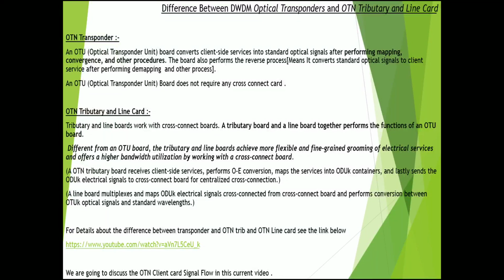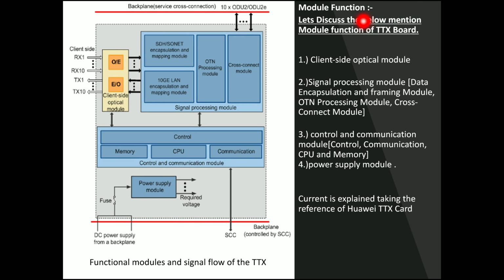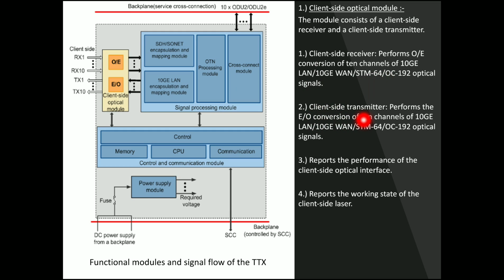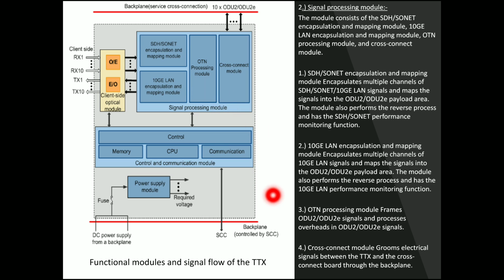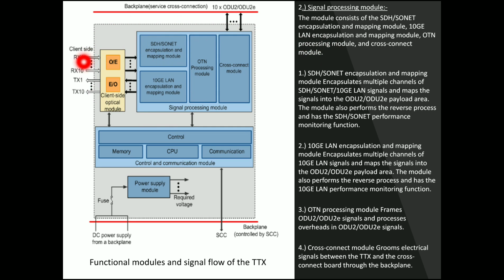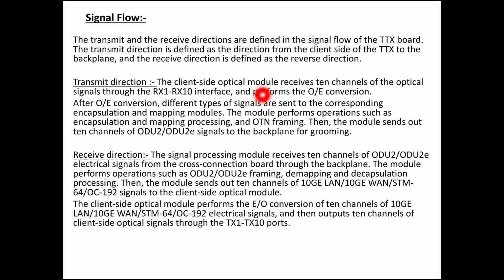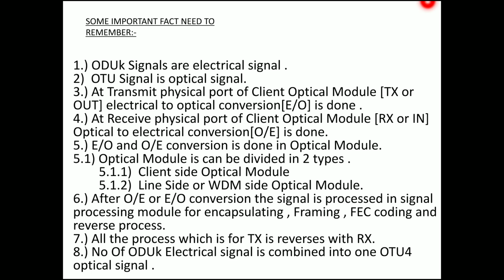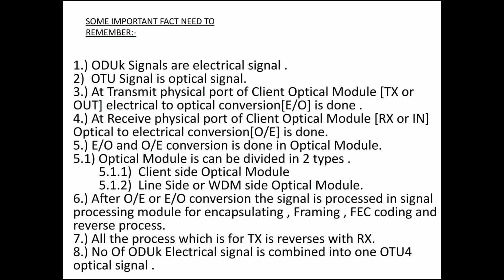OTN Tributary Card [Client Card ] signal flow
This document is explained taking the reference of Huawei TTX OTN Tributary Card.
The TTX board consists of the below modules.The current video will show the signal flow of the OTN Tributary card .

1.)Client-side optical module
2.)Signal processing module
3.)Control and communication module
4.) Power supply module

For details description about Difference between Transponder and OTN Line and Client card visit the link